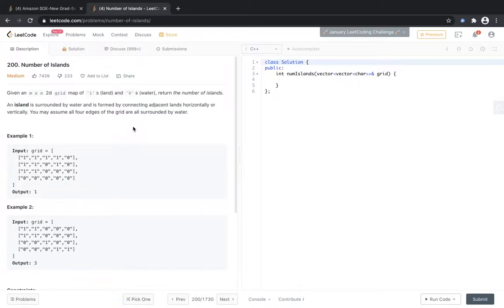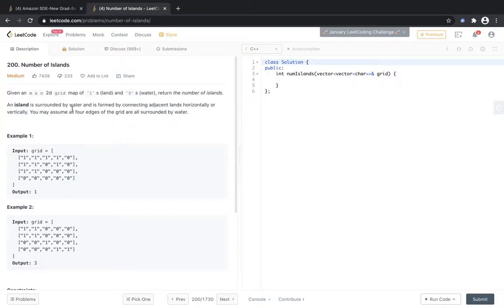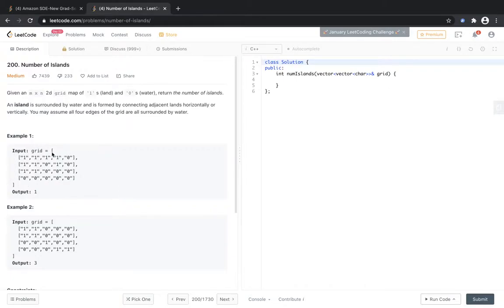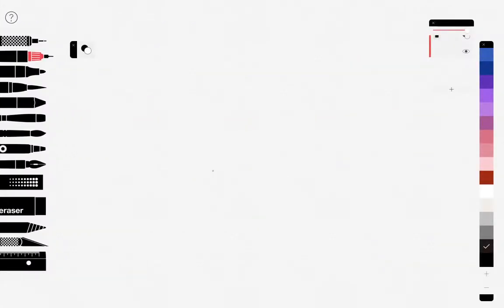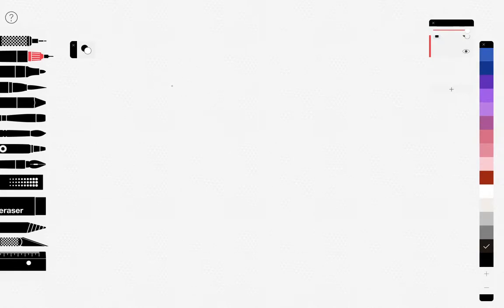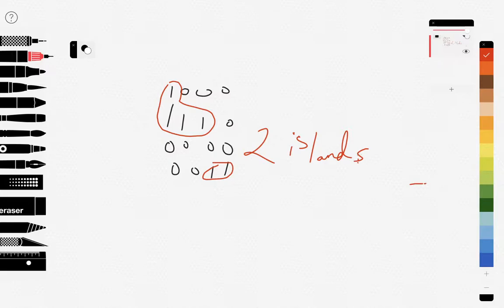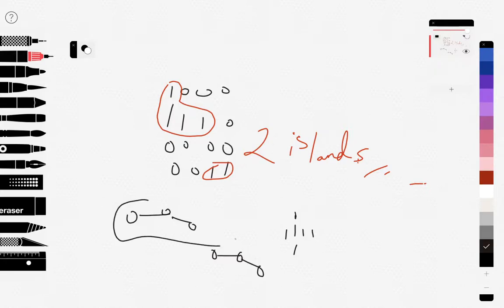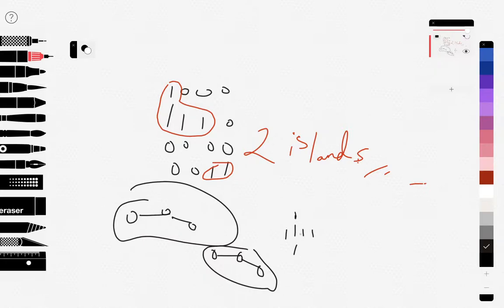Cracking the coding interview in golang | 04 number of islands part1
A famous interview problem featuring dfs implementation.